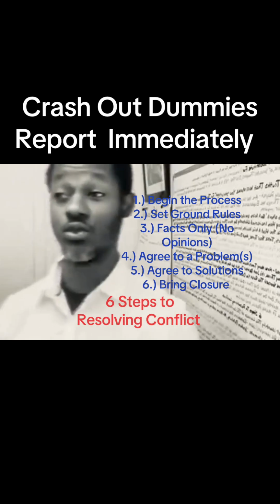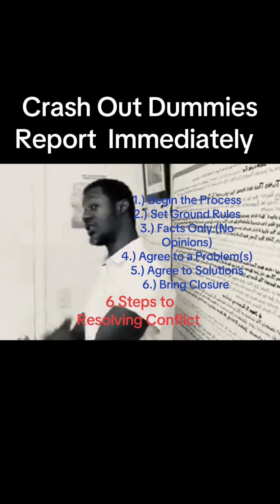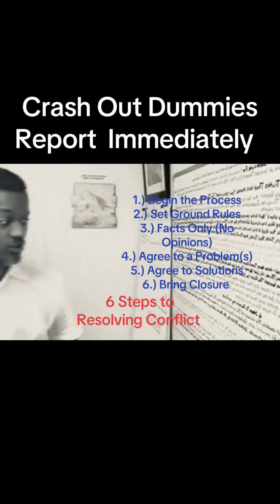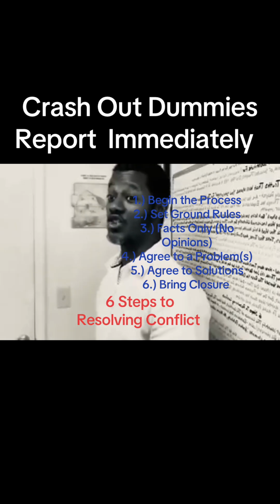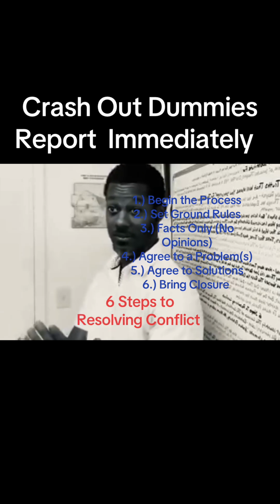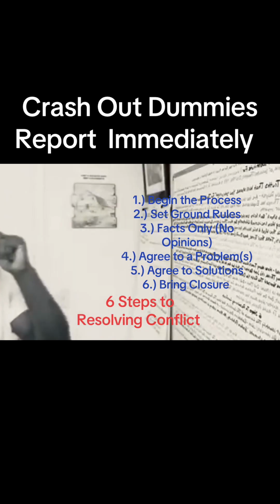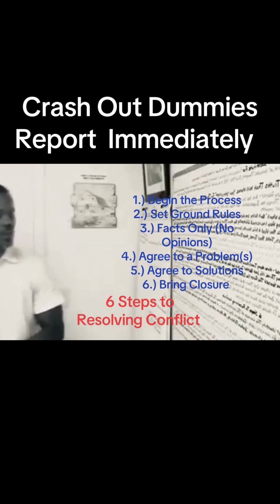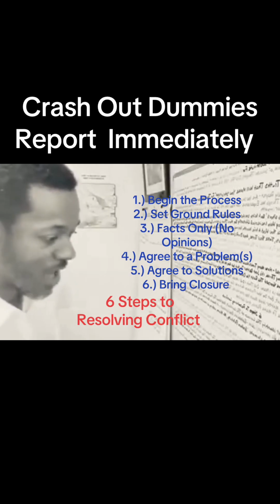Conflict Resolution Is Your Best Skill for 2026